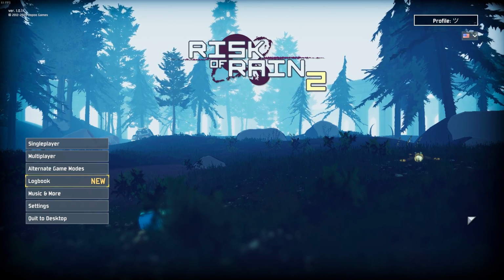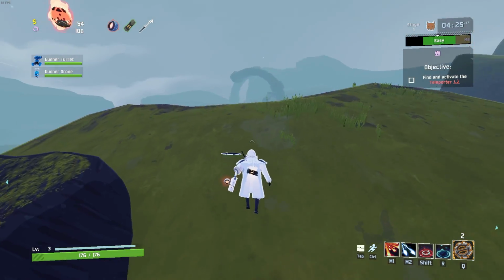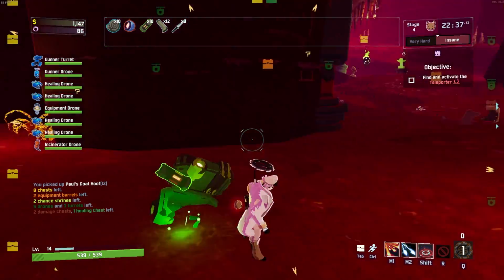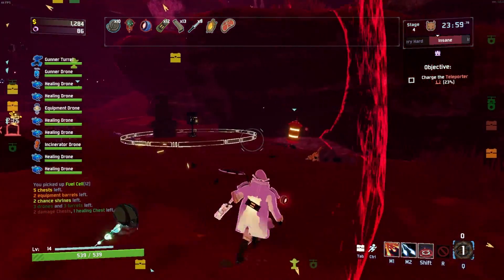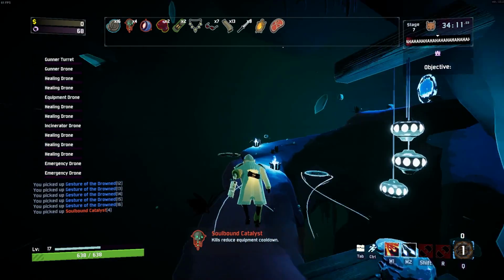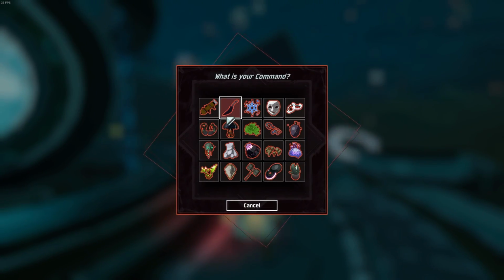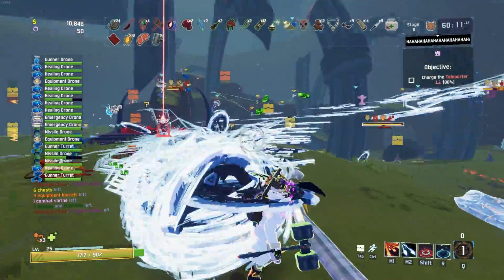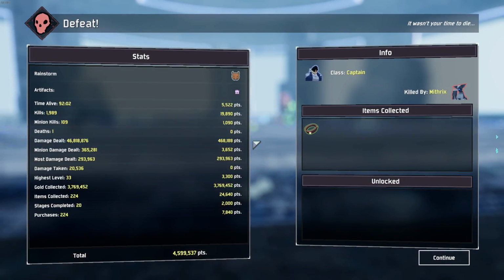This COMPLETELY BREAKS THE GAME - Risk of Rain 2 (Command Build)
BLEEEEEEEEEEEEEEEEEEEEEEED

Risk of Rain 2 is a roguelike third-person shooter developed by Hopoo Games and published by Gearbox Publishing. A sequel to 2013's Risk of Rain, players control a survivor who is stranded on an alien planet. To survive, they navigate through various environments, killing monsters and looting chests to collect items that boost their offensive and defensive capabilities. Over time, the game's difficulty increases, spawning more powerful and dangerous creatures.